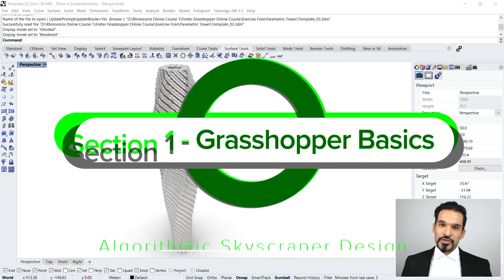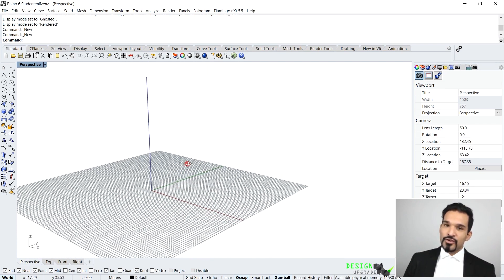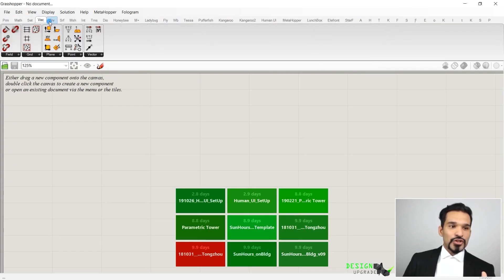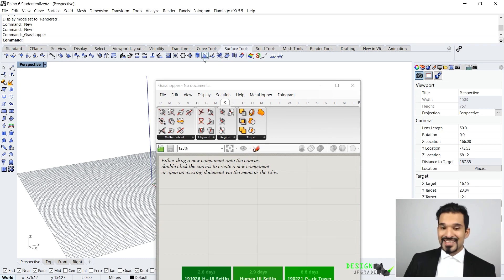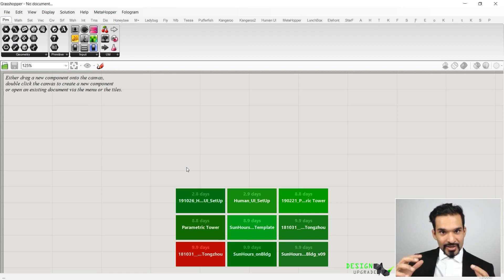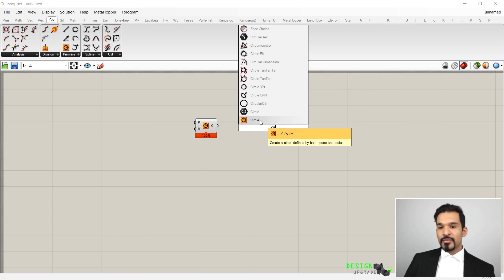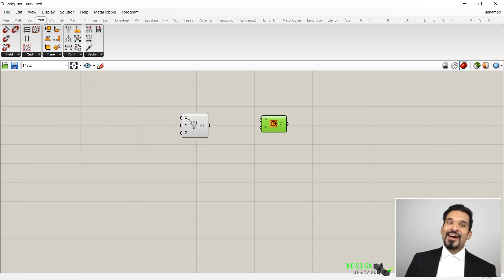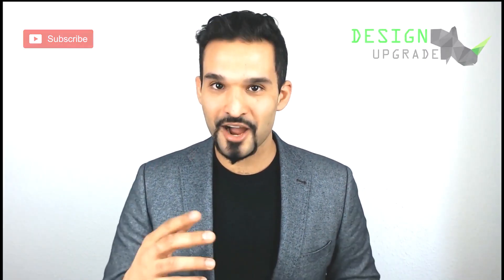Grasshopper3D Beginners Guide I Part 02 I First Time Opening Grasshopper3D I Grasshopper 3D Bootcamp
We from Design Upgrade want to thank you all for your support and are having an opening sale with a 50 % Coupon discount on our All-Access Membership. Giving you access to all our current and future content. This offer is limited until January 2021.

2) Click on purchase (Annual Payment).
3) Sign Up or create a free account.
4) Then go to the next page (payment)
5) Click on I have a coupon and enter the following coupon: designupme
Stay safe and happy upgrading.

This video is part of a complete Grasshopper 3D online tutorial series titled Algorithmic Skyscraper Design I Grasshopper Bootcamp. The duration of the entire course is over 13 hours and it will take you from a beginner in Grasshopper to a Pro level and practice-based expert in algorithmic modeling.
and sign up for this and many other courses.
___SECTIONS_________________________________________________
0:30 - Unit Settings
1:30 - Launch Grasshopper
2:20 - Grasshopper Tabs
4:45 - Placing Components
5:20 - Grasshopper Prompt
7:10 - Sign up to Design Upgrade
 ___THIS VIDEO_________________________________________________
This Grasshopper Tutorial Series will bring you up to speed in visual scripting using Grasshopper 3D inside Rhinoceros 6. This practise based series is introducing state of the art design methods used in international design studios. The Algorithmic Skyscraper Design tutorial series will not only allow you to model skyscrapers like a pro but will also introduce you to the plug-ins Ladybug/Honeybee and Human for Grasshopper.
___THIS Channel________________________________________________
This online learning platform is dedicated to upgrade your 3D modelling and visual scripting skills.